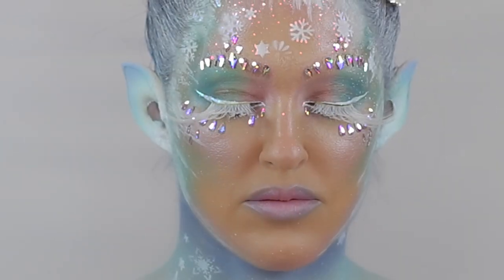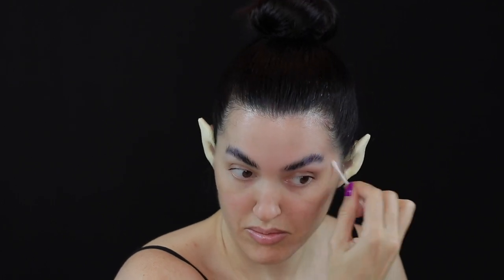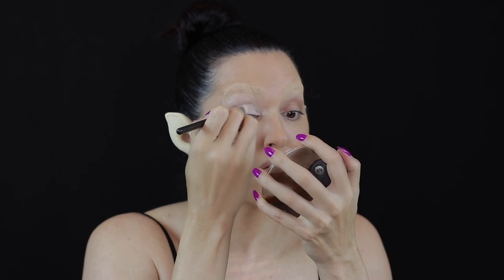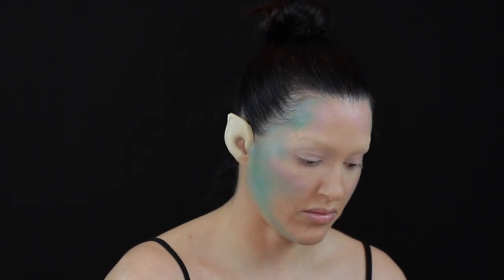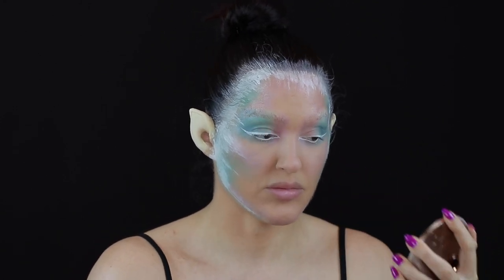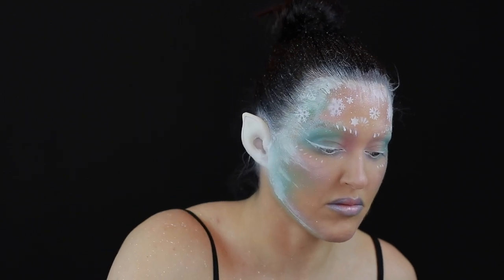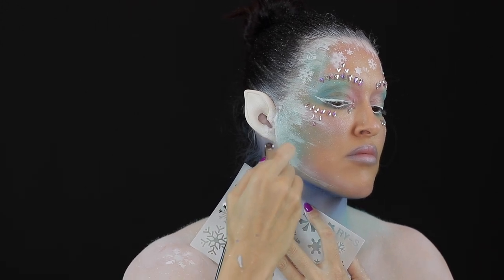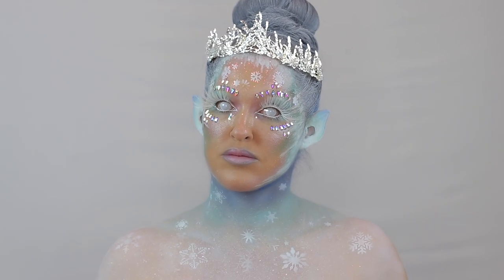ICE QUEEN TUTORIAL | (Simple Airbrushing Techniques using Stencils)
In this video I'll be showing you how to create this Christmas inspired Ice Queen look using some SFX and simple airbrushing techniques using stencils. This look was inspired by Anna Lingis Zavros.

💄Products Used 💄

Face:
Smashbox Photo Finish Primer

Huda Beauty Faux Filter Foundation in Toasted Coconut

Make Up For Ever Ultra HD Concealer in Shade 22

Snowflake Stencil

Ears:
Rubber Wear Medium Pointed Ears

Eyes:
P Louise Base in Rumour Shade 02

Eyebrows:
Elmers Glue Stick

Mehron Colorset Powder

Laura Mercier High Coverage Concealer
Discontinued

Lashes:
Eldora Lashes B801

Nyx Lid Lingerie Eye Tint Lidli for Lower Lashes

Lips:
Morphe 35B Palette in Lollipop and Azure

Body:
Make Up For Ever Color Airbrush in Blue, Green and White

Snowflake Stencil

Temptu Airbrush Machine

Hair:
Make Up For Ever Color Airbrush in White

Brushes:
MAC 217S

MAC 217

MAC 266

CAMERA:
Canon 80D with 18-135mm kit lens;

Canon 50mm f/1.4 lens

LIGHTING:
Diva Ring Light Supernova

Softboxes Neewer

AUDIO:
Rode Shotgun Mic

Boya BY-PM700 USB Microphone

BACKGROUND:
Emart Backdrop Stand

MEMORY AND STORAGE:
Memory card

🎧 Music Used 🎧

Ice Queen Tutorial